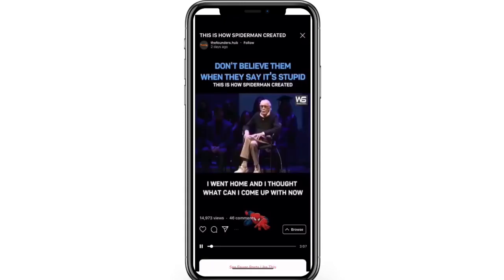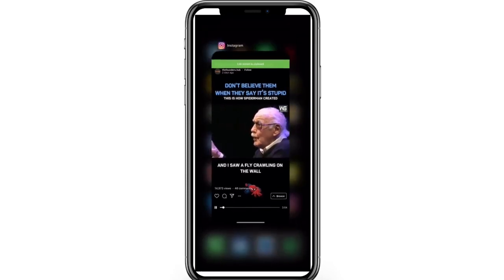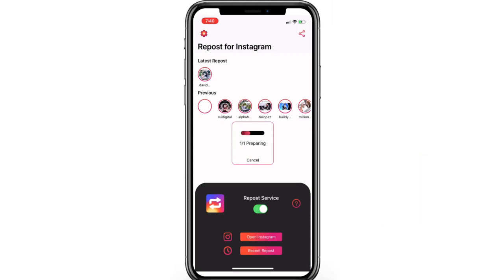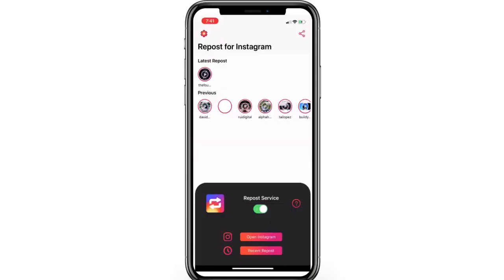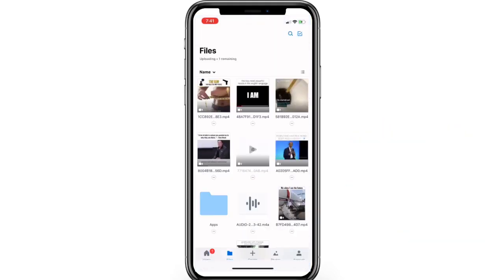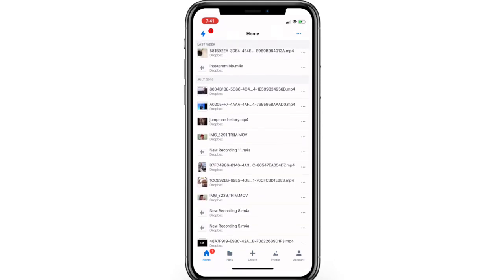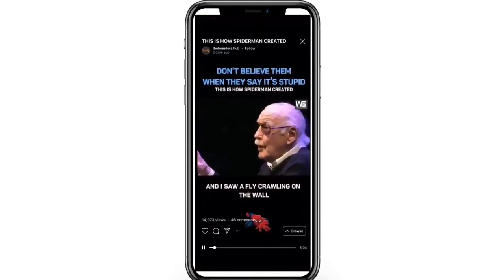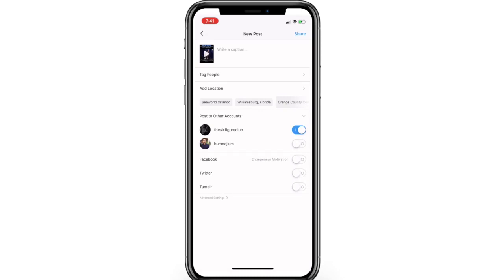How to Repost Videos & IGTV on Instagram WITHOUT Watermark - FREE step by step (iPhone)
In this video, how to repost videos on Instagram. How to repost IGtv on Instagram using the same exact method and applications in 2 mins. Let's go. Full Transparency. Enjoy 😊

Bumoo J. Kim is a serial entrepeneuer based in Florida. Business strategist focusing on social media platforms to help fellow business owners to exposure their brand and business to grab more attention. Why attention you might ask? Because attention is the new currency 1/6 people in the world have access to the internet that's over 1 billion people itself. Imagine out of 1 billion only 100,000 people followed your content and only 50,000 people decided to do business with you for $5 as your profit. That's $250,000 the best part is each year more active social media users are growing. The best part is not the money it's that fact you're sharing something your followers and network can relate. Promoting the work you love. All over the world. Attention is the new currency.